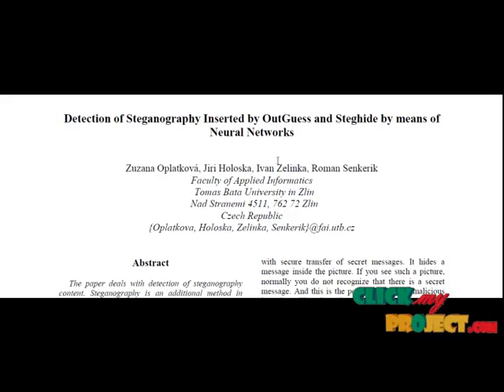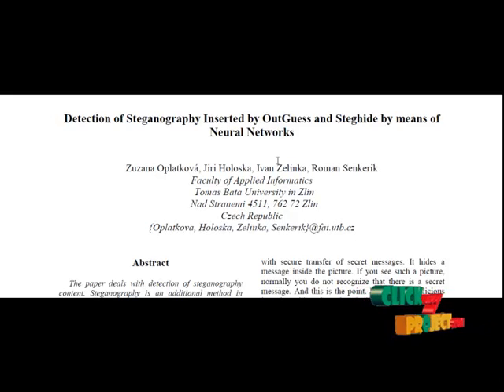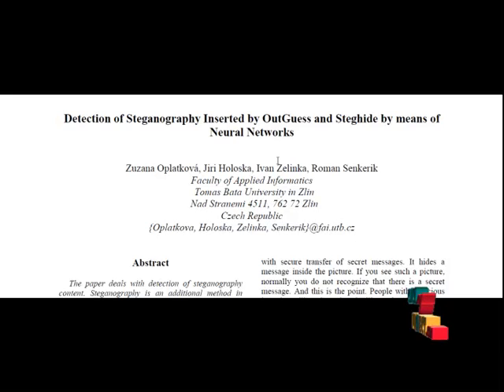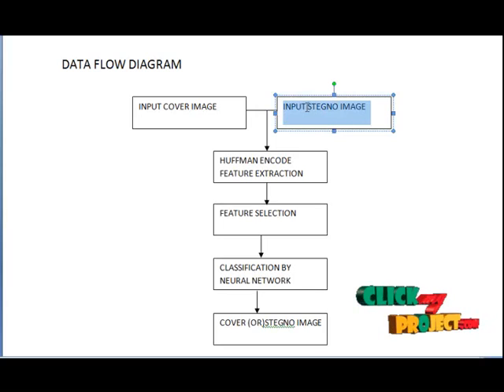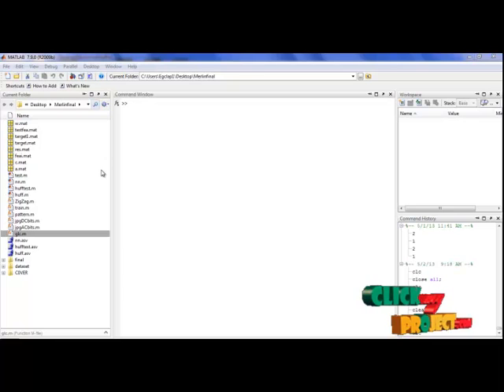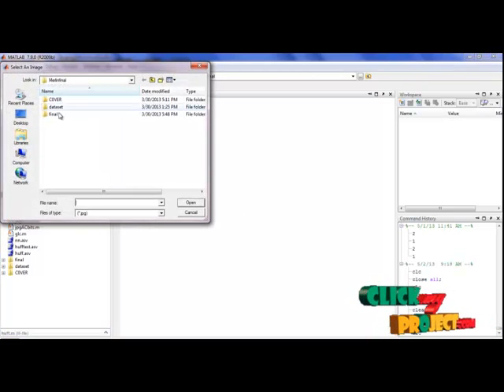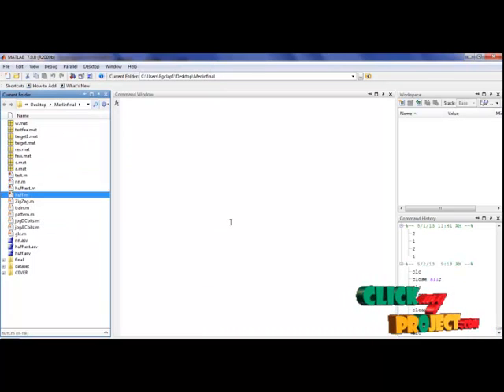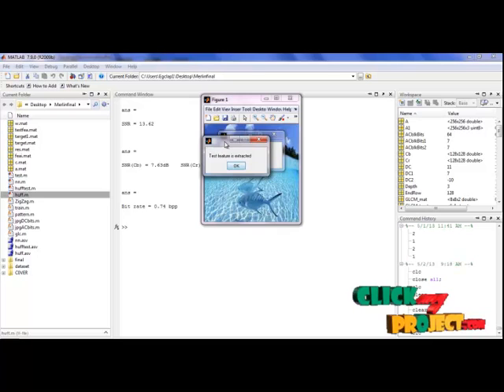Final Year Projects | Detection of Steganography Inserted by OutGuess and Steghide by means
Final Year Projects | Detection of Steganography Inserted by OutGuess and Steghide by means of Neural Networks

Including Packages
* Complete Source Code
* Complete Documentation
* Complete Presentation Slides
* Flow Diagram
* Database File
* Screenshots
* Execution Procedure
* Readme File
* Addons
* Video Tutorials
* Supporting Softwares

Specialization
* 24/7 Support
* Ticketing System
* Voice Conference
* Video On Demand *
* Remote Connectivity *
* Code Customization **
* Document Customization **